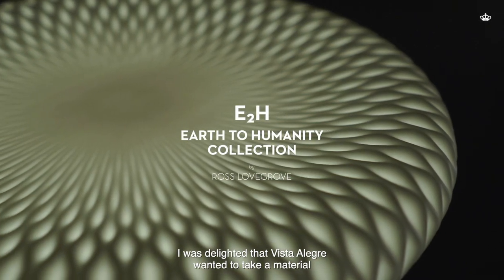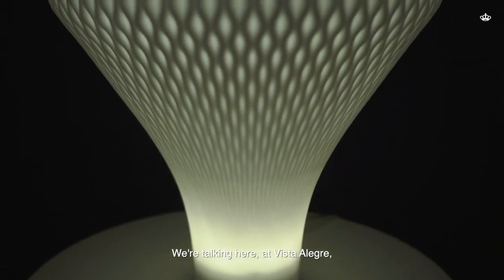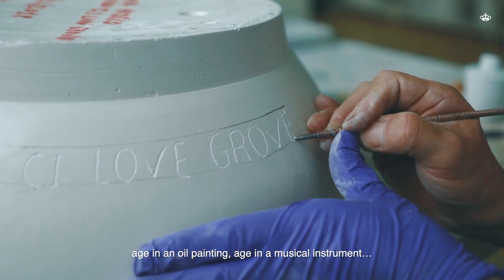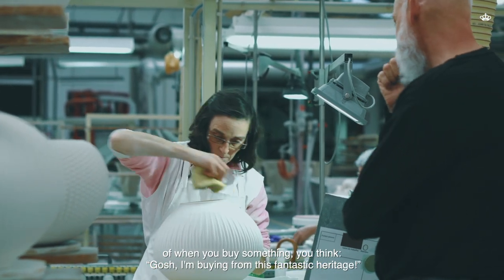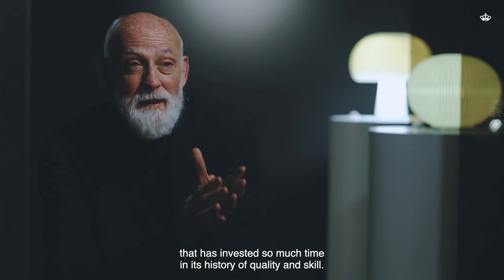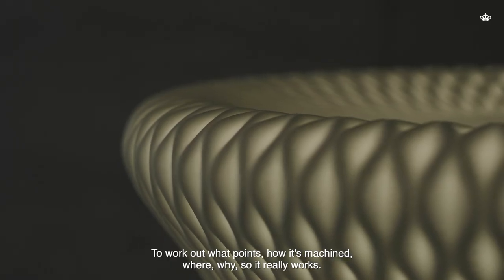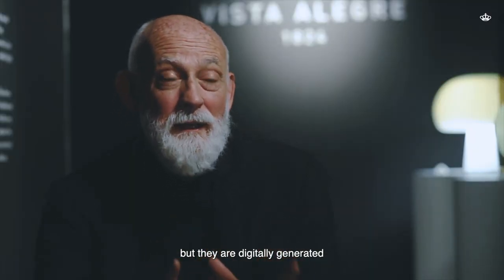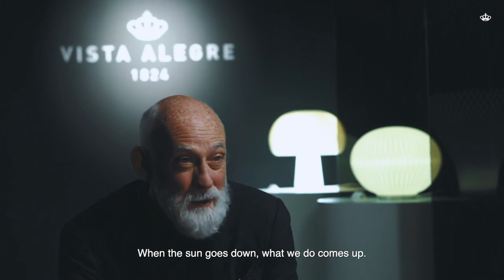E2H by Ross Lovegrove (Interview) | Vista Alegre